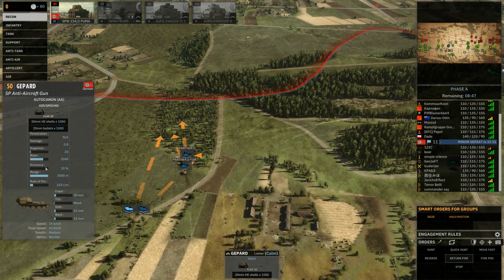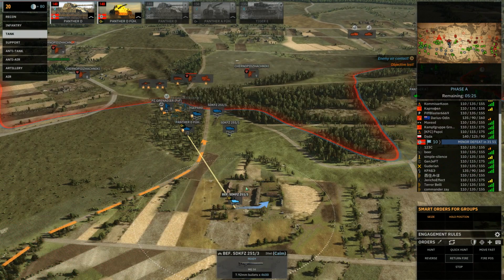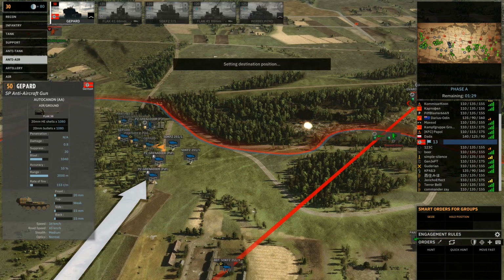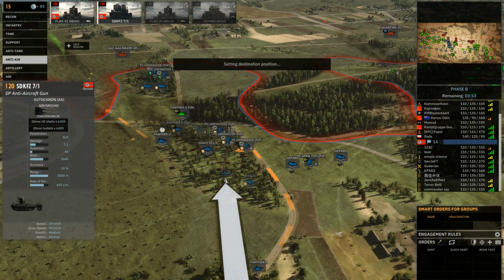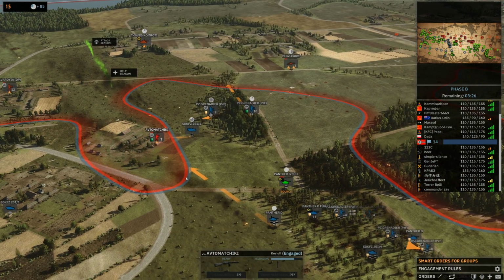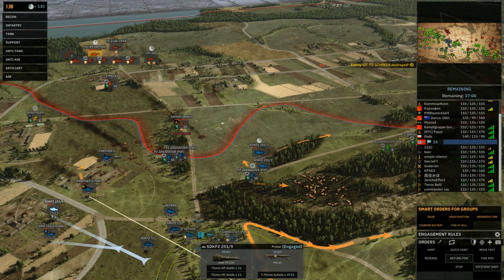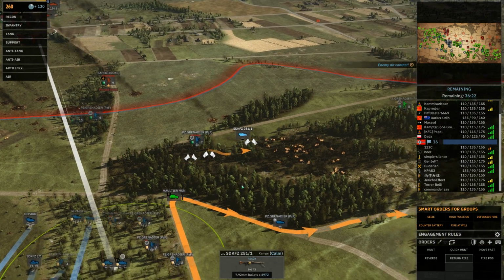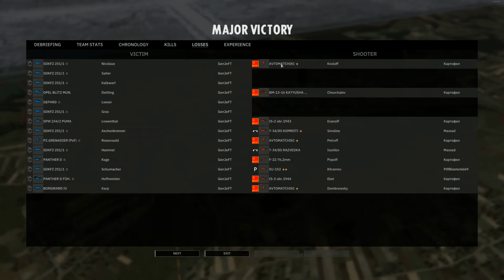Steel Division 2; Forest Stronghold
Welcome back to Steel Division 2. A great RTS game created by the French game studio Eugen. This game is found on steam.